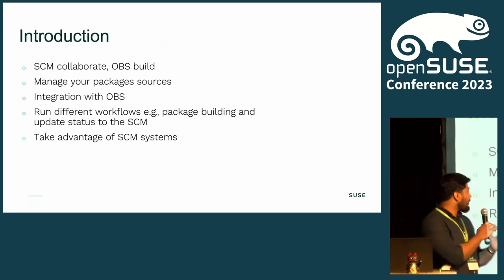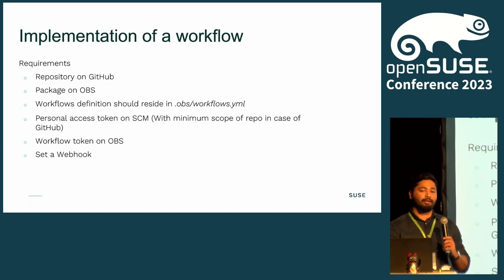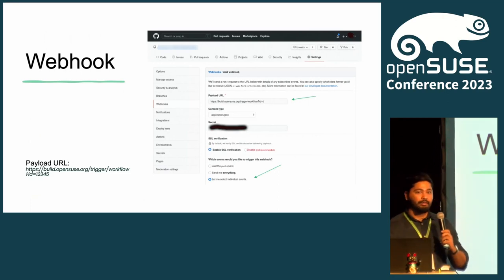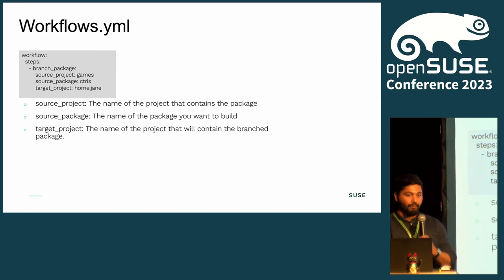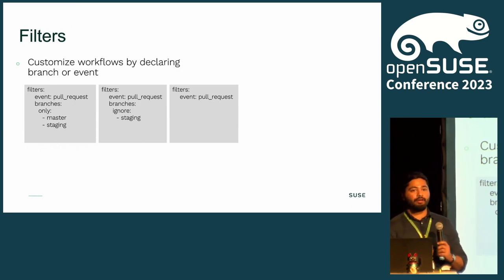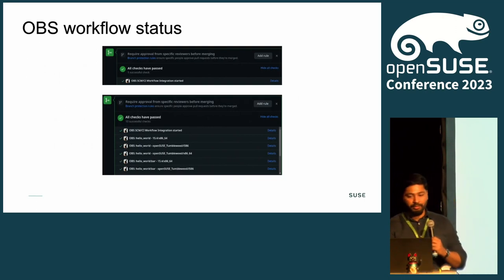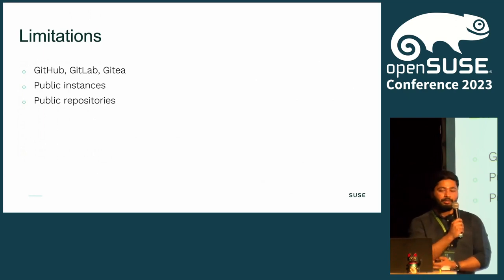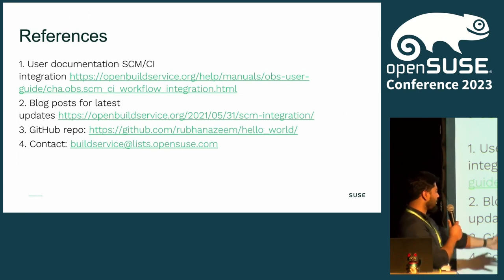openSUSE Conference 2023 - Introduction to OBS Gitlab/Github CI Integration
There are multiple Source code management systems online today, systems like GitHub, GitLab, etc. They are widely used to manage your package sources. With the help of SCM/CI workflows, you can integrate an SCM with OBS and run different workflows. For example, on creating a new pull request, build a package on OBS and report back to SCM.

The focus of the talk will be introducing SCM/CI integration. We'll present an implementation of a simple workflow and explain its limitations.

rubhanazeem